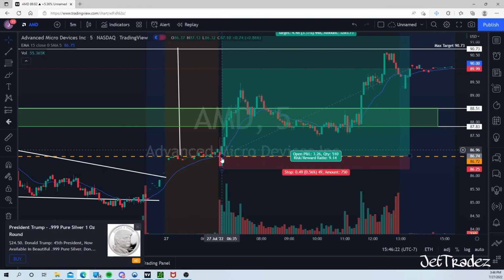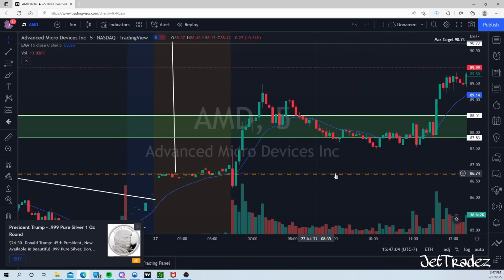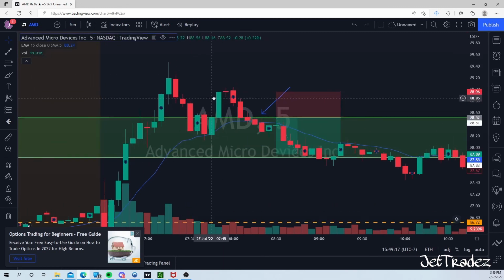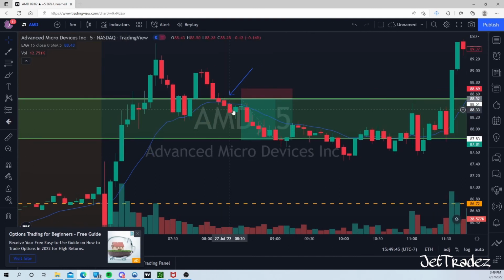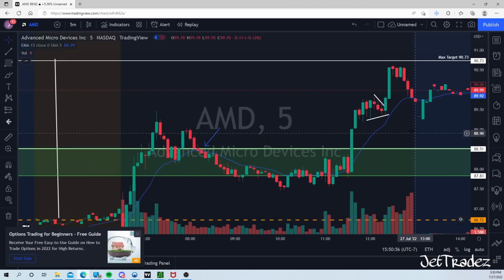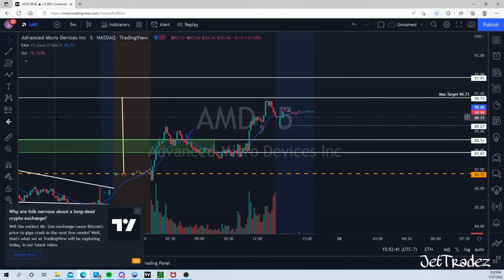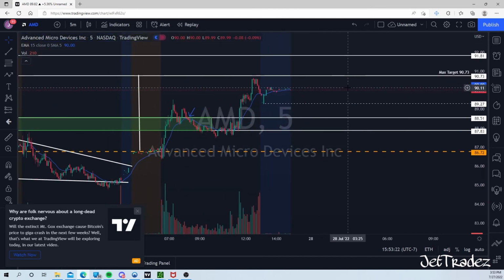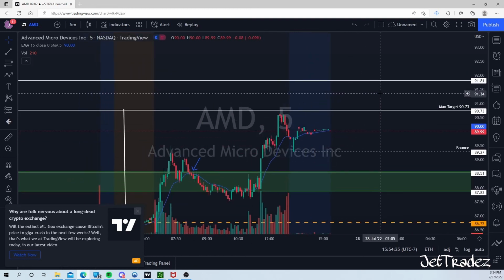AMD recap 7/27 Powell Play Recap!